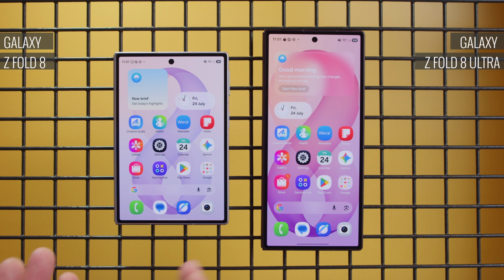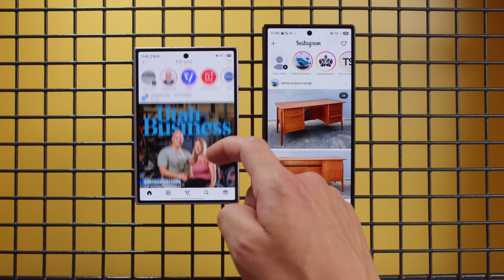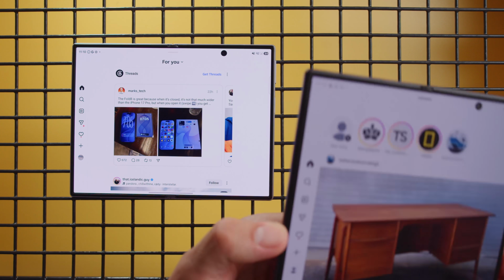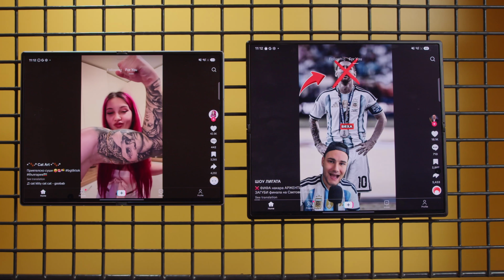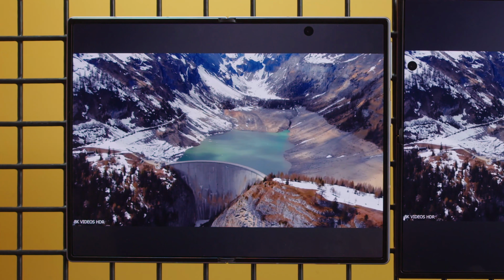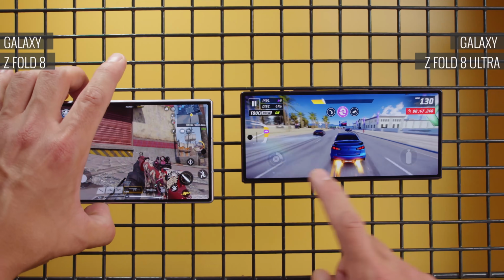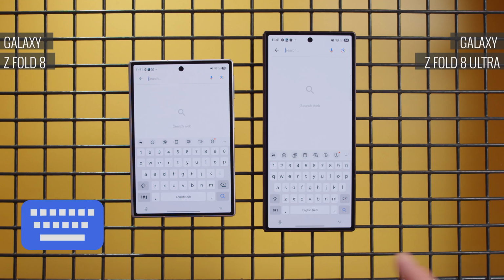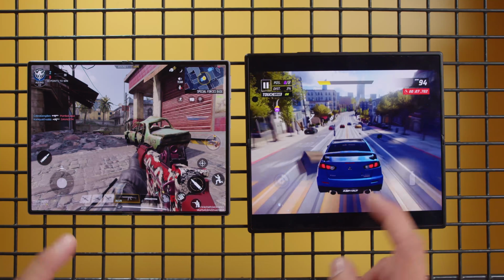Samsung Galaxy Z Fold 8 vs Fold 8 Ultra: Does the Bigger Display Matter?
Which of the two Samsung Galaxy Fold 8 phones has a more useful screen - the wider and shorter Z Fold 8 or the traditional Z Fold 8 Ultra? We compare the two at various tasks to find out where they excel and where they come short.

Note: This is an unbiased, non-sponsored review, but sales commissions may be earned if you make a purchase through the links above.

00:00 - Intro
00:27 - Size comparison
00:37 - Web browsing
01:28 - Instagram
02:27 - Instagram on inner screen
03:08 - TikTok
03:43 - Facebook
04:14 - Watching a video
05:04 - Playing a game
06:19 - Multitasking
06:59 - Keyboard layout
08:01 - Conclusion